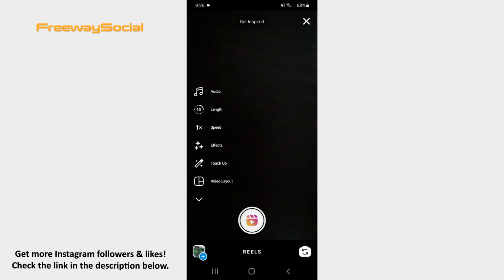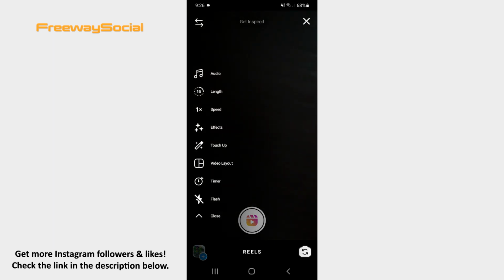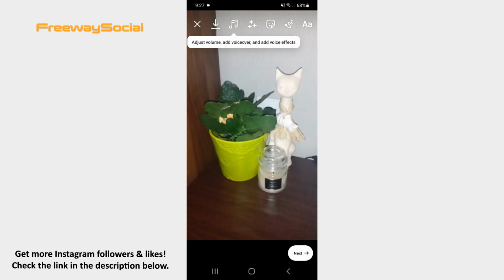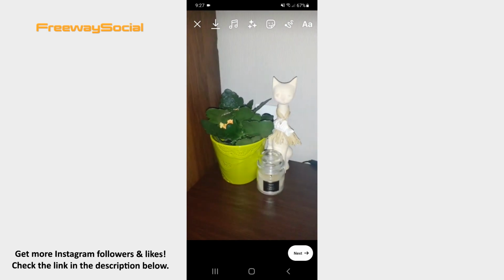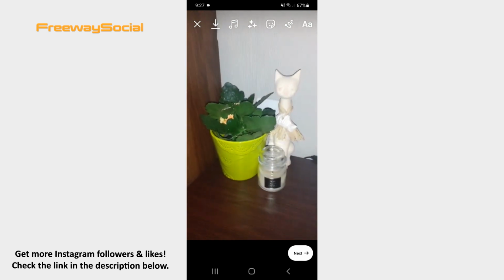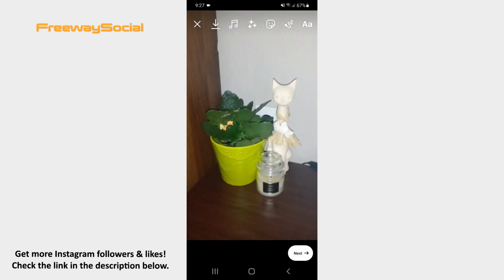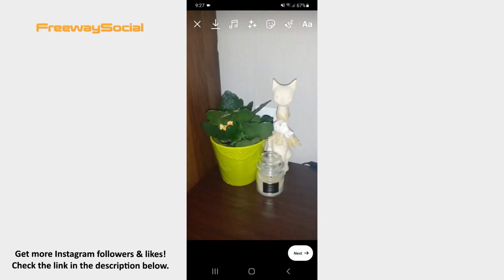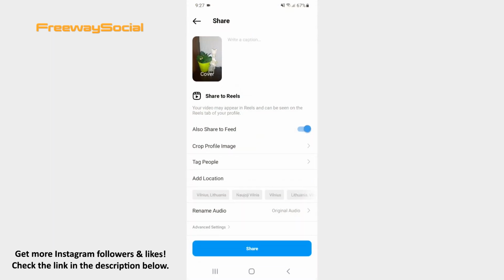How To Use Flash On Instagram Reels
In this video I am going to show you how to use flash on Instagram Reels.

Instagram users may enable flash while recording videos on Reels.

1. Go to your Instagram profile tab and click on the plus icon at the top of the screen.
2. Select the Reel option.
3. Once the camera screen opens, hit the arow icon on the left-hand side.
4. Then press on the Flash icon.
5. As you can see, the flash is turned on.
6. Now hit the button in order to start recording your video.
7. As soon as the video is recorded, you may add the sound, insert stickers, write something and apply different effects.
8. After that click on the Next button in the bottom-right corner and share your video to Reels.

That’s it!

I hope this guide was helpful and you were able to use flash on Instagram Reels. Don’t forget to like this video and visit us